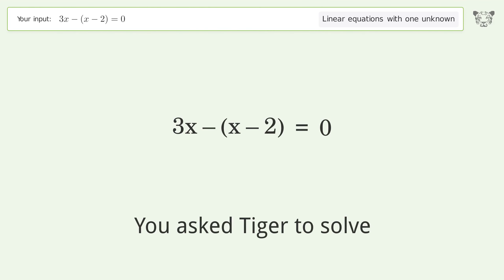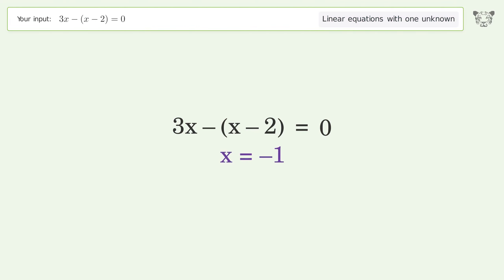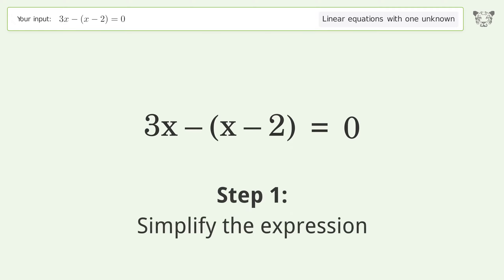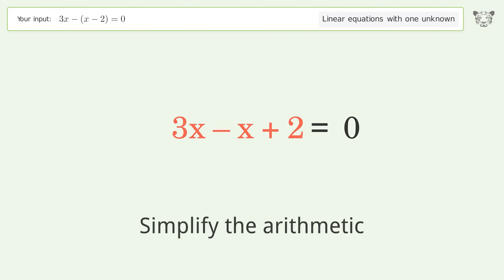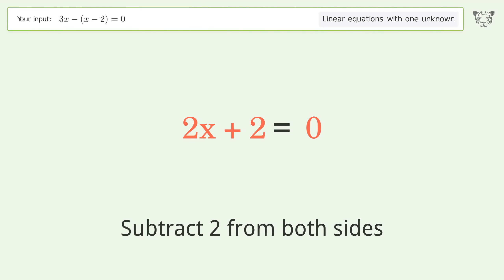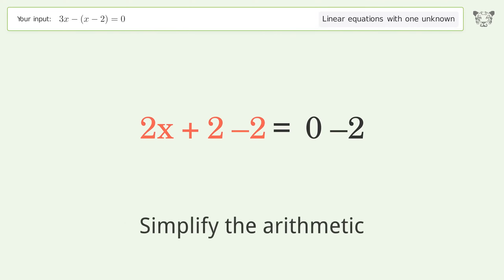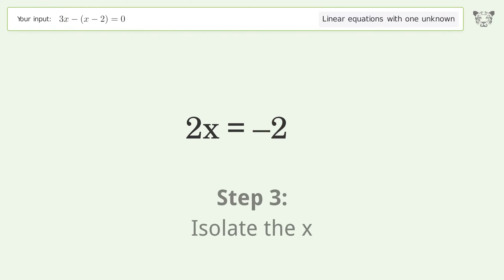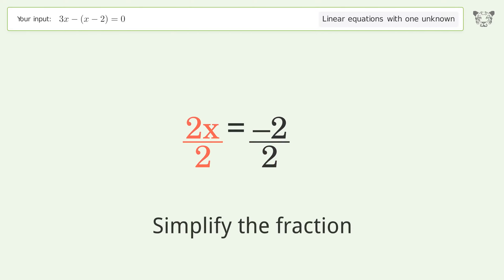Solve 3x-(x-2)=0: Linear Equation Video Solution | Tiger Algebra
Struggling with 3x-(x-2)=0? Watch our step-by-step video on Tiger Algebra to master this linear equation effortlessly.